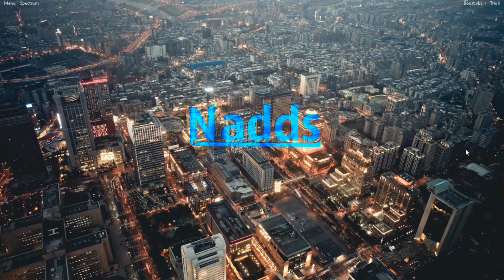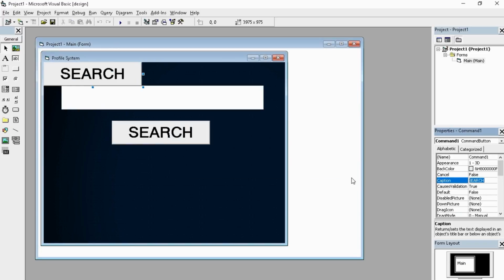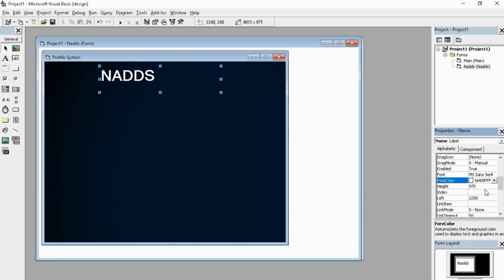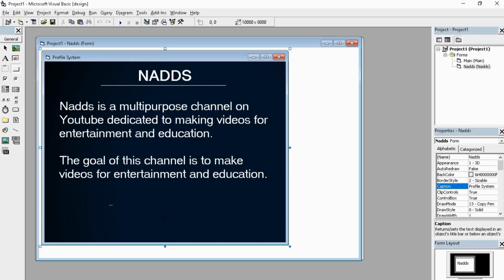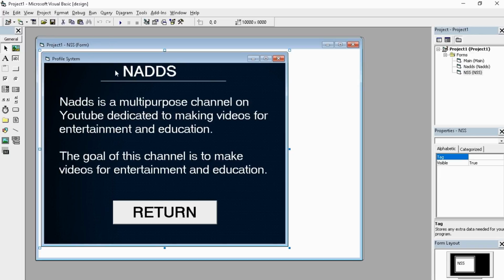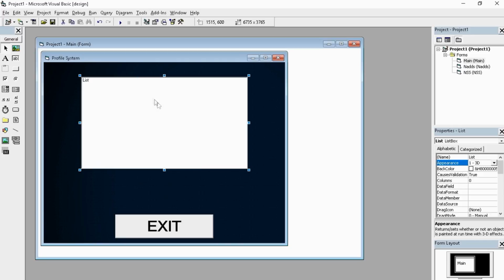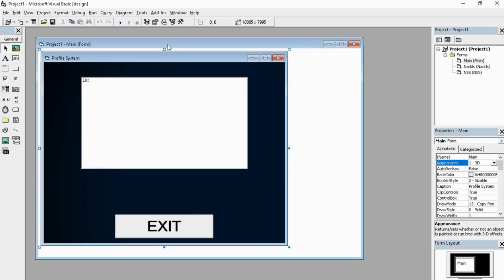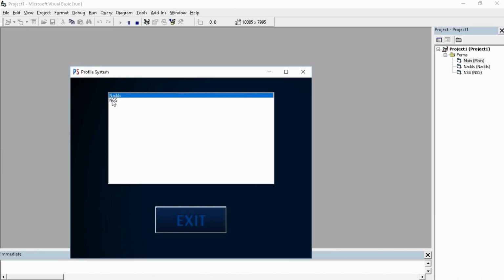How to Make Your Own Personal Profile System Software in Visual Basic 6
Making a PPSS seems complicated; however, most people aren't aware of what difficulty they're thinking of, it's pretty simple.

Methods
Search Bar Method: 0:50
List Box Method: 11:20